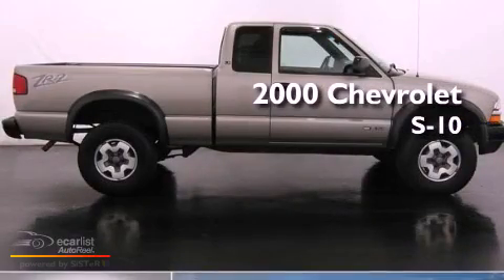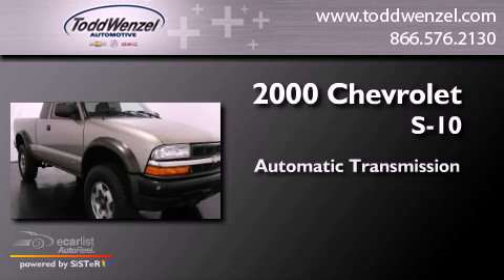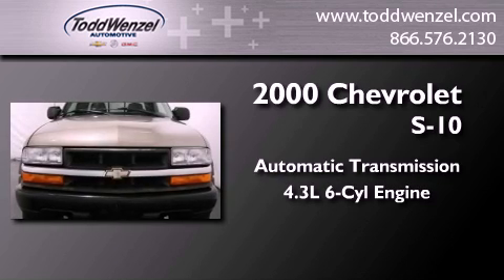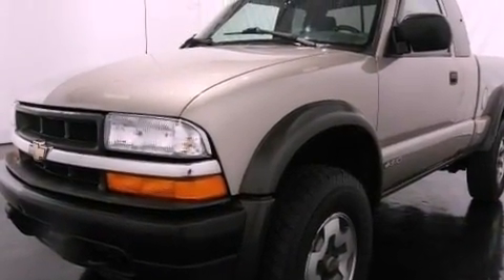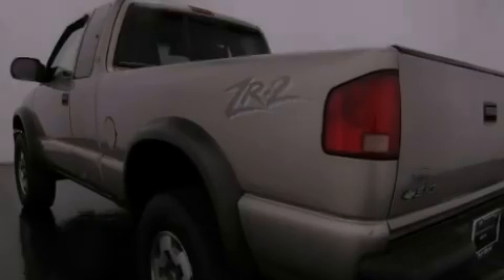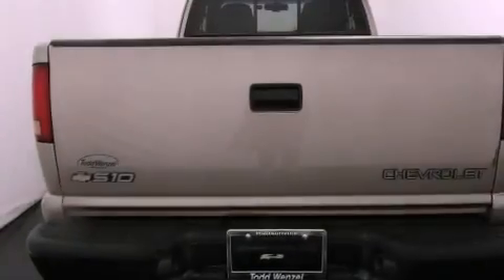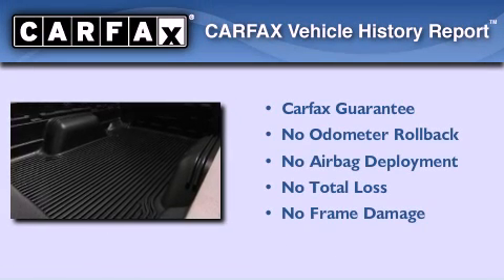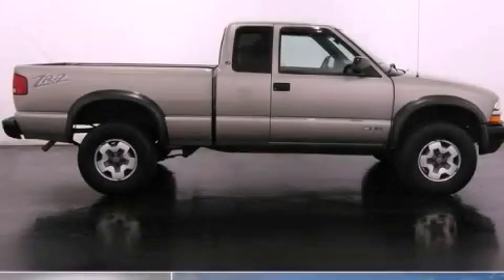2000 Chevrolet S-10 Gran Rapid MIssissippi 49426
We are proud to present this 2000 Chevrolet S-10 .

 Year : 2000
 Make : Chevrolet
 Model : S-10
 Engine : 4.3L (262) SFI V6 (Vortec) engine
 Trans . : Automatic
 Exterior : Gray
 Miles : 113,466
 Interior : Other